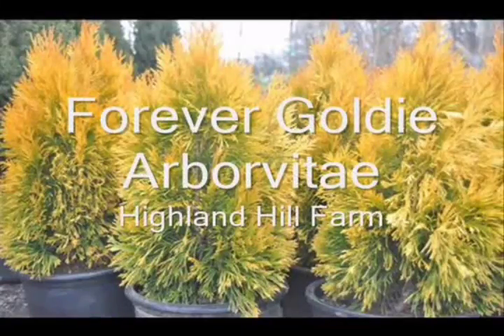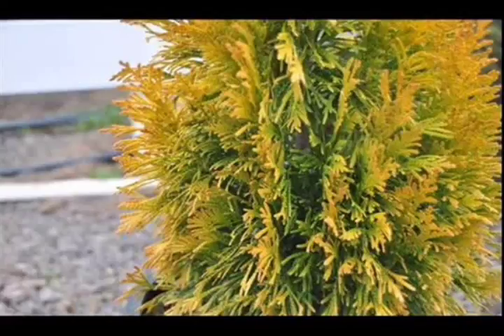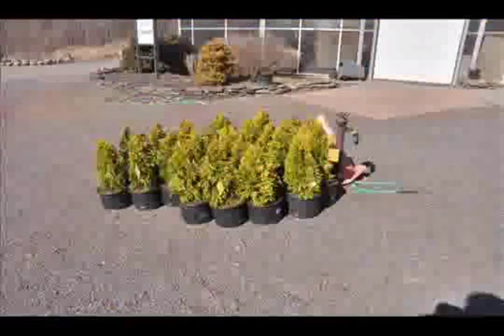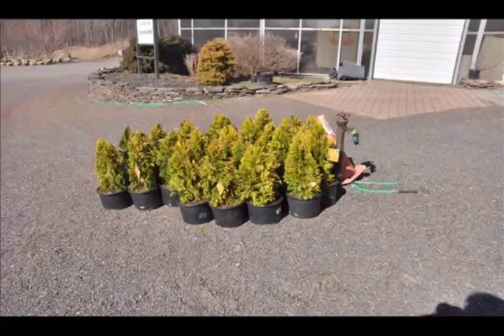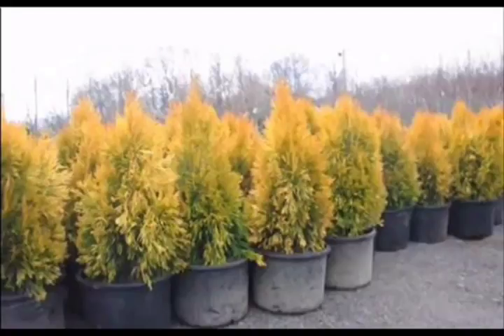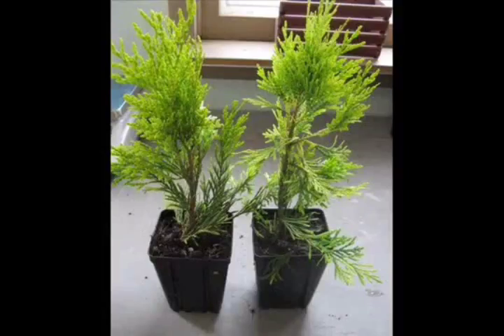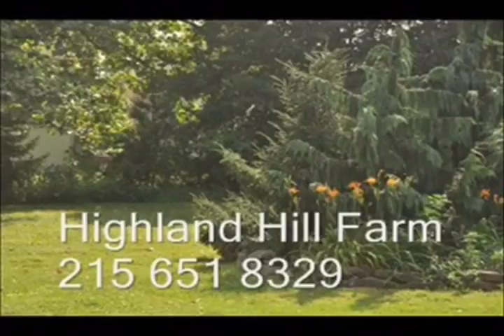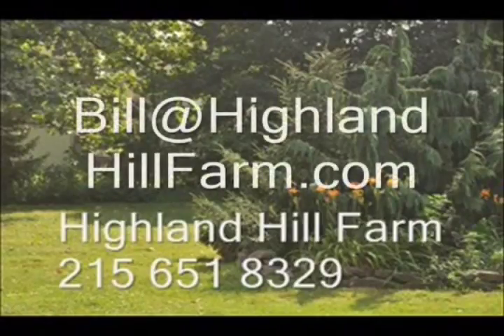how to get gold Forest Grove Pa 18925